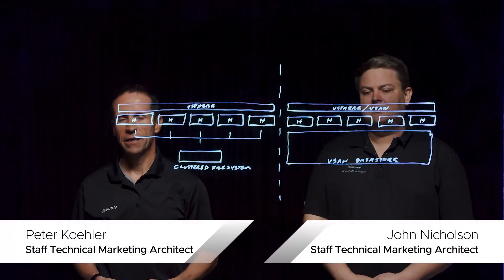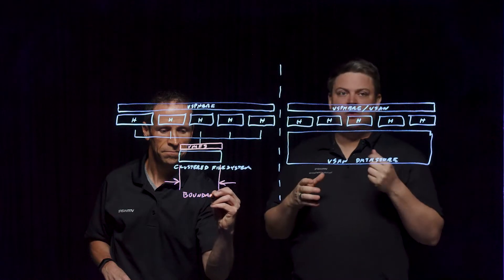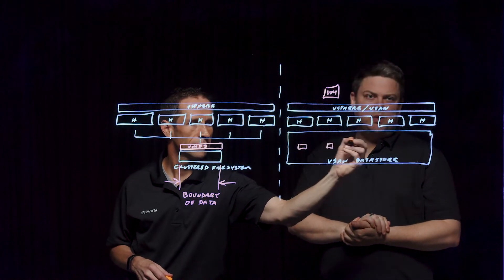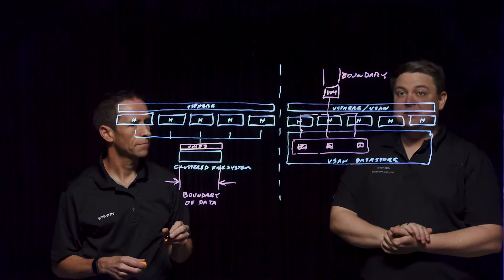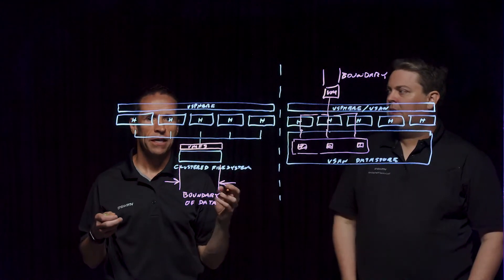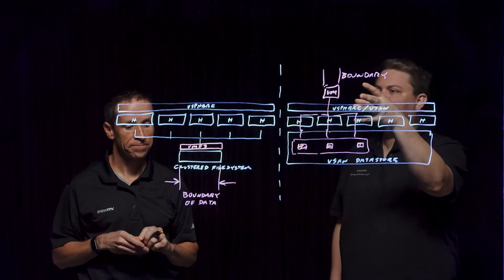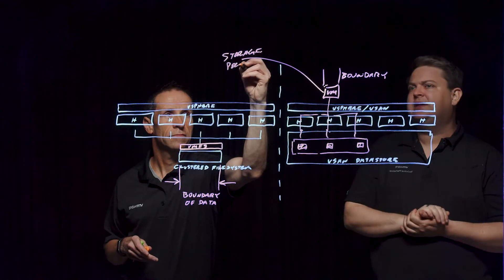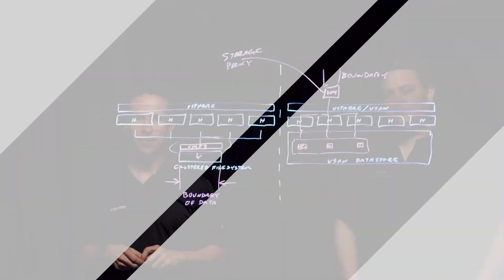vSAN's Approach to Resilient Data Storage, and How it Compares to Traditional Storage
This video will help viewers better understand object storage as it relates to vSAN and how it compares to a Traditional Cluster File System powering a vSphere cluster.